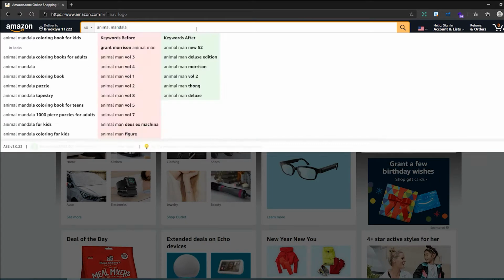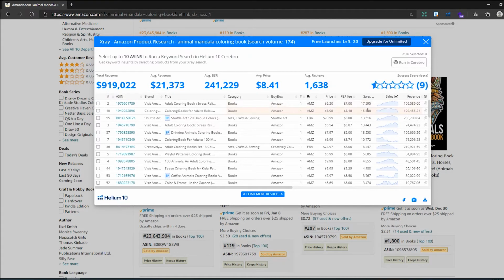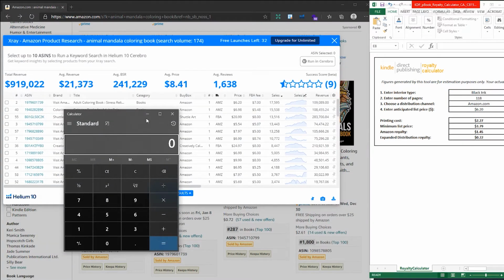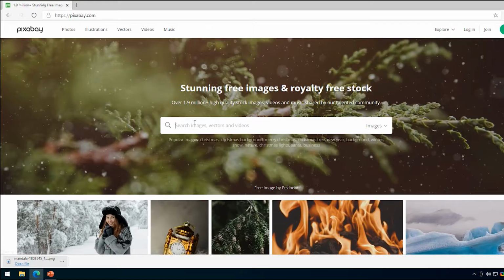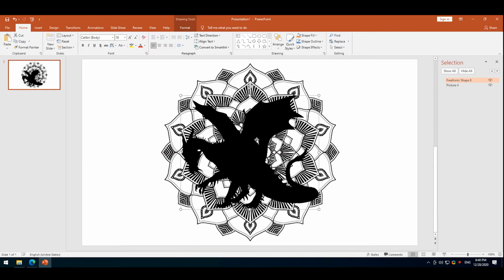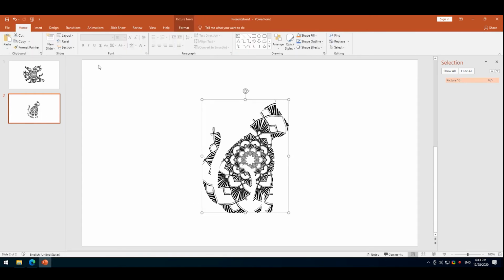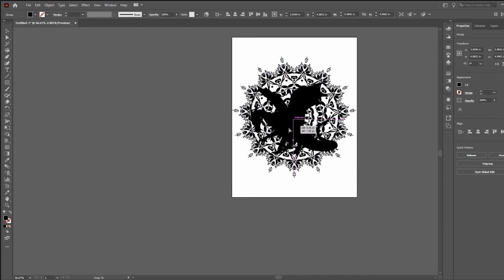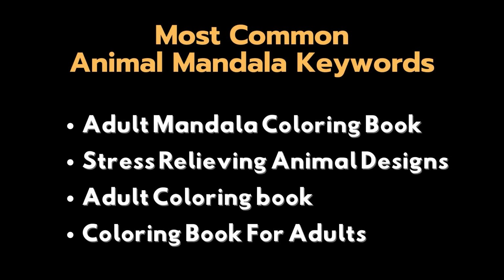How to Create Animal Mandala Coloring Book and Earn Up to 25000$ in Amazon KDP | Passive Income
How to Create Animal Mandala Coloring Book and Earn Up to 25000$ Per Month in Amazon KDP

🌎 About this video - Welcome guys, in this video I will show you how to create one of the best types of coloring book in Amazon KDP, that is very easy to create, and books in this niche sell very well.
Animal Mandala coloring book is one of the best types of coloring book in Amazon KDP, creating a book in this niche is very easy and you can create beautiful and unique designs with a couple of small steps. In the previous video, I showed you how you can create a simple mandala design but in this video, we will go next step and will show you how you can create an animal mandala book which is a better version of a simple mandala and has less competition. coloring books with just mandala designs are good but they don’t sell as good as an animal mandala.

🚩If you are new to my channel, My goal is to teach you how to make money from Amazon KDP and other sources of print on demand. We will go over all the tips and tricks that will help you to be successful and make a passive income. If you are interested in these types of videos subscribe to my channel and hit the notification bell to receive a notification as soon as I publish new videos of this series.

Keep in mind that I link these companies and their products because of their quality and not because of the commission I receive from your purchases. Thank you for your support! The decision is yours, and whether or not you decide to buy something is completely up to you.